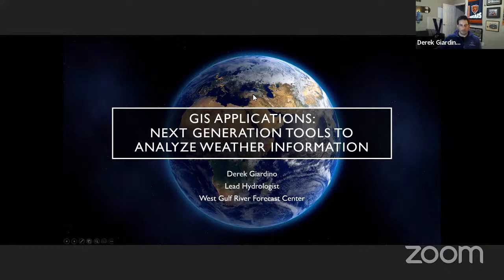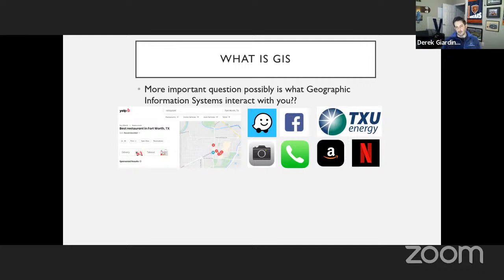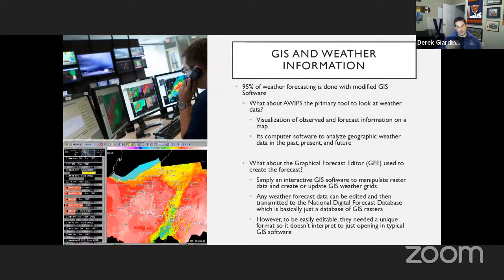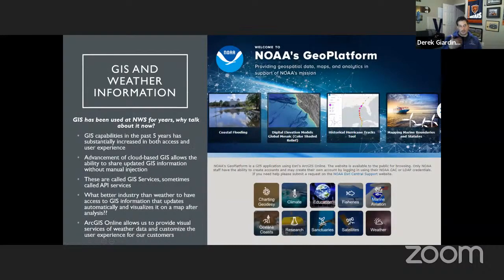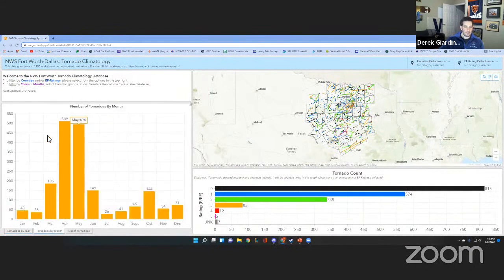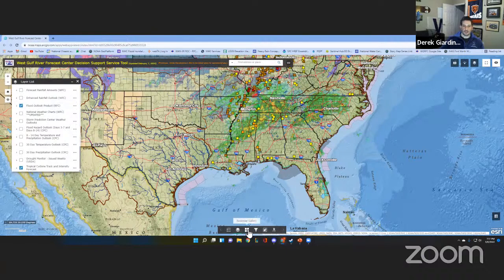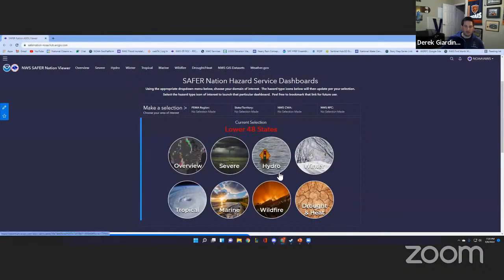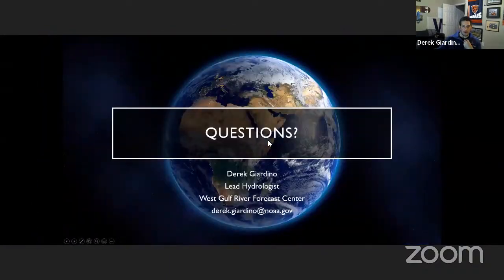AMS/NWA Chapter Meeting Tuesday March 8th, 2022 - Derek Giardino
Derek Giardino, Lead Hydrologists West Gulf River Forecast Center, speaks about GIS Applications: Next Generation Tools to Analyze Weather Information from the National Weather Service.

Derek Giardino is a Lead Hydrologist at the National Weather Service West Gulf River Forecast Center.  A forecaster of 11 years, Derek has worked several significant flood events in Texas, including the devastating flooding in Wimberley Texas in 2015, deployed to the Texas State Operations Center for Hurricane Harvey in 2017, Florida State Operations Center for Dorian in 2019, and forecasting for Hurricane Imelda in 2019.  As the GIS and Flood Inundation Mapping Lead at the River Forecast Center, Derek completed the Department of Commerce Agency Priority Goal of Analyzing Flood Inundation Mapping Capabilities in 2020 for the National Weather Service.  He serves on the National and Regional GIS teams assisting with projects agency-wide for GIS Applications.  Derek graduated from University of Northern Illinois with a bachelors in Meteorology, followed by a Graduate Degree in Civil Engineering from University of Central Florida, was raised in Chicago and will do anything to see the Chicago Bears become relevant again.